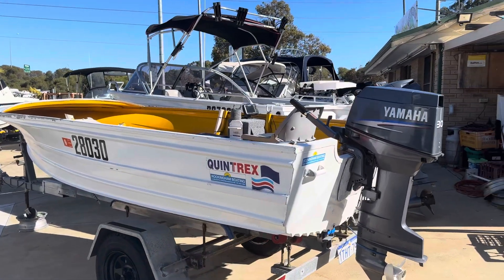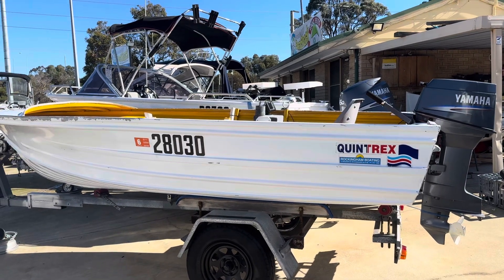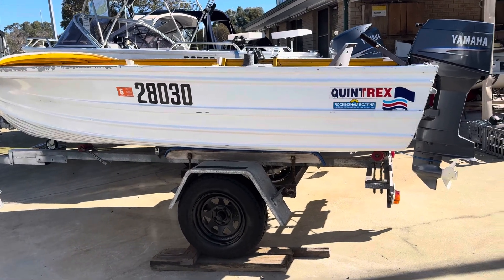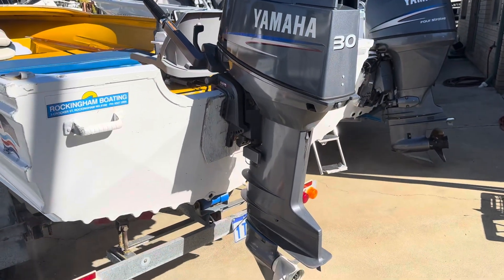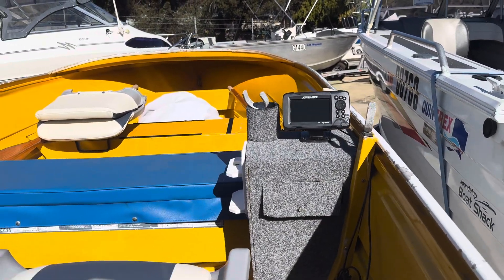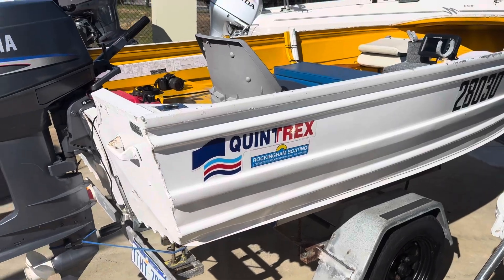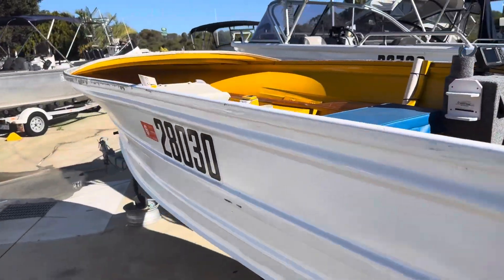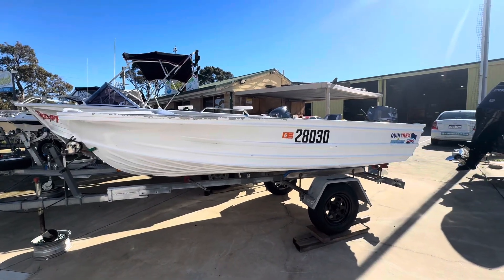Quintrex 430 open dinghy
An oldie but in excellent condition sitting on a heavy duty trailer and powered by a 30 Yamaha two stroke 2006 model outboard.